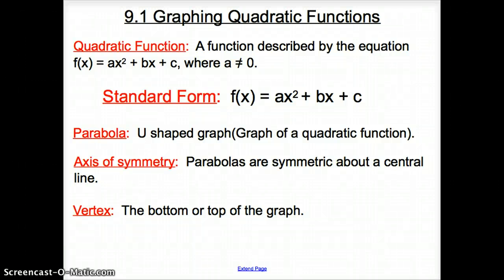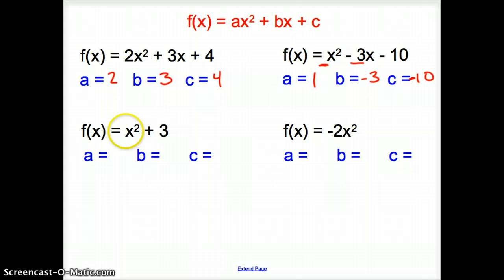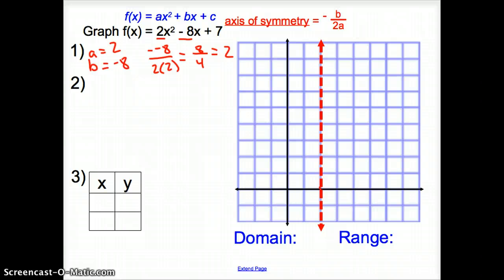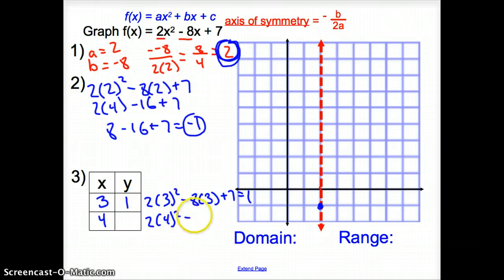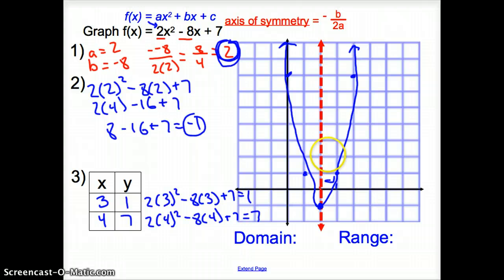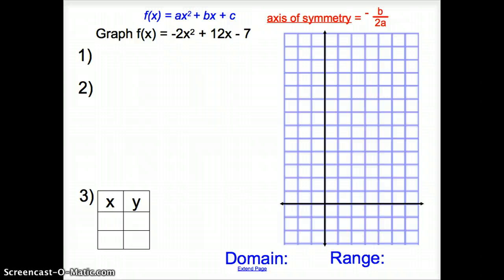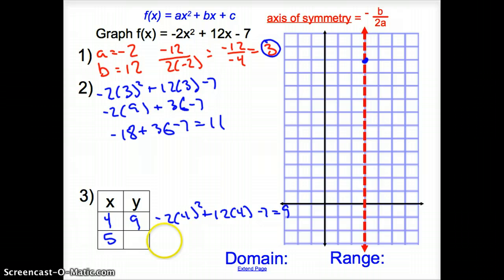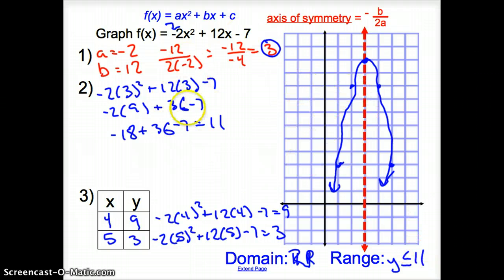9.1 Graphing Quadratic Functions (Part 1)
9.1 Graphing Quadratic Functions (Part 1)